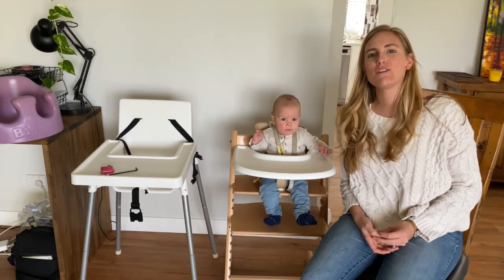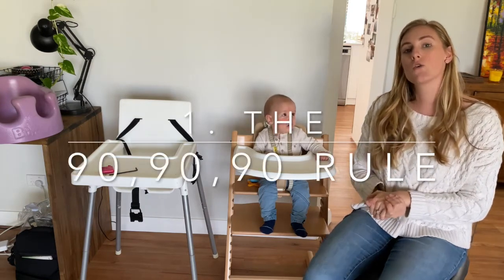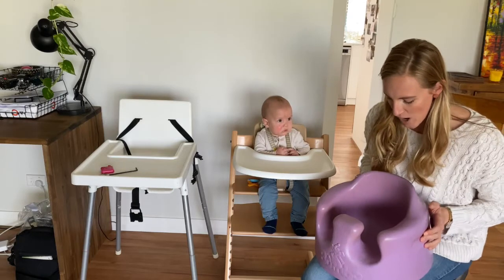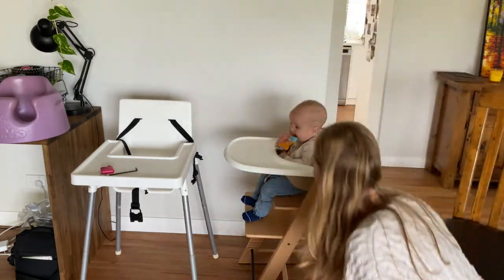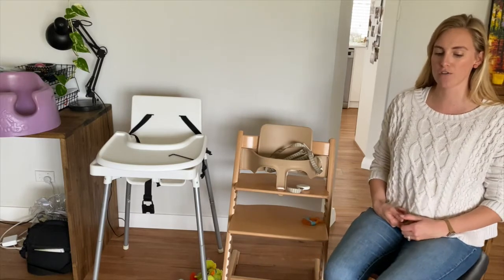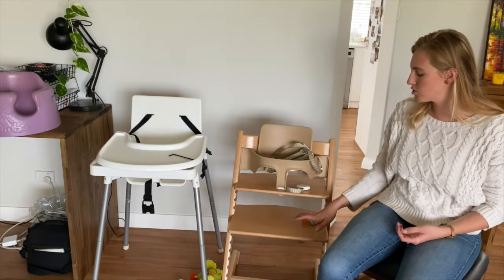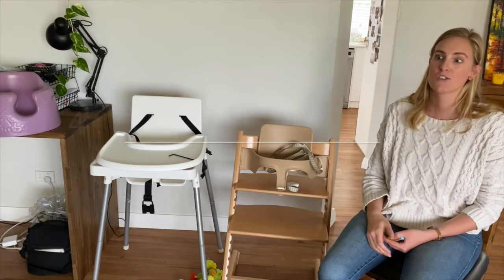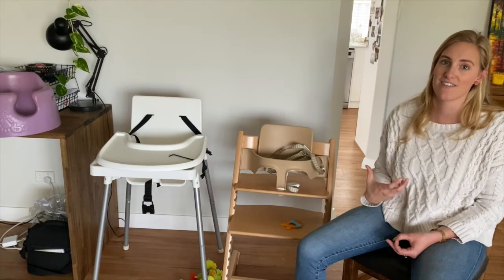Choosing the Right High Chair for your Baby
Choosing the right high chair can be tricky. Sometimes we may not even consider what is important. Watch my how to guide on selecting the right high chair for your baby and 5 simple principles to follow with mealtime seating.

Follow along on Instagram @simplywholesomehome

SUGGESTED HIGH CHAIRS AND ACCESSORIES.
My all time favourite high chair and the chair that my son uses is the Stokke Tripp Trappe High Chair. It is designed to fully adjust and grow with you child, it converts to a toddler and young child seat. And it is completely adaptable to suit most tables or seating arrangements. This chair is an investment but it is worth it in my opinion!
Mocka Original High Chair and Nannie Annie also do a similar design and will suit your needs well.
Nimble and Rest stock a Footsi for your IKEA high chair foot rest.
This Joie high chair has adjustable footrests.